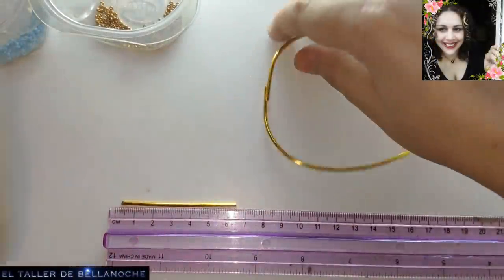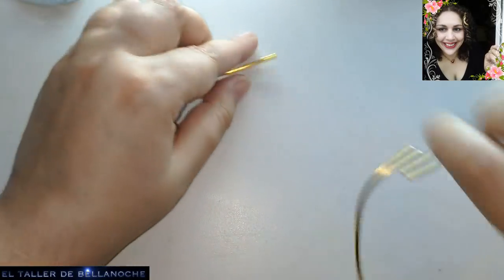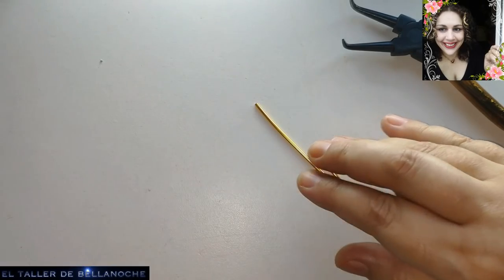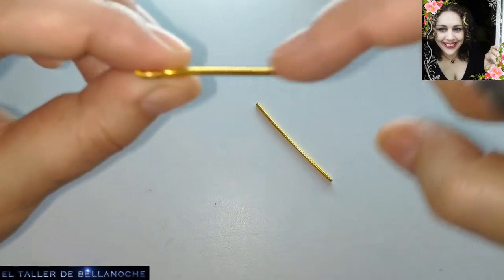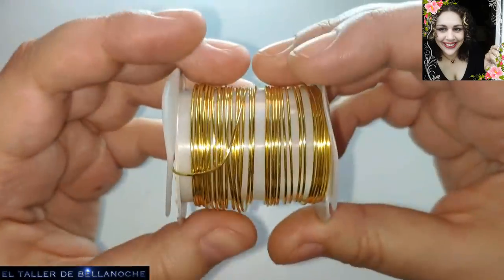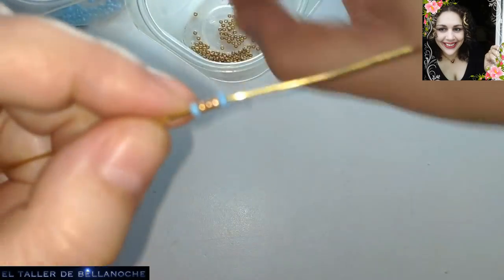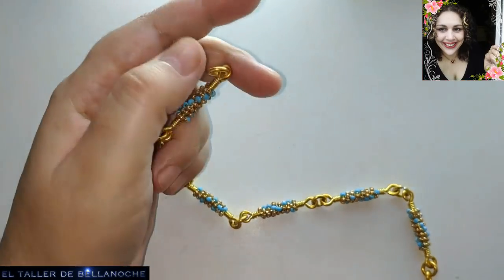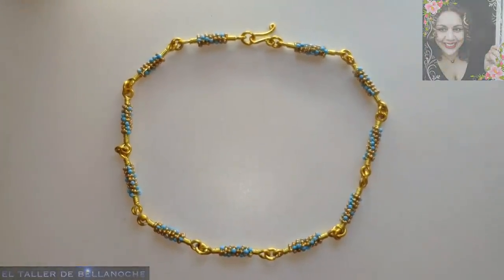COMO HACER UN COLLAR DE ROLLITOS DE ALAMBRE CON ROCALLAS-WIRE COIL NECKLACE WITH ROCKERIES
Hola amigas y amigos muchas gracias por vuestra visita,
suscripciones y likes,ya queda poquito para los 50.000 ayudadme a darle un pequeño empujon
compartiendo y dando difusion al canal os lo agradecere infinito.Hoy os voy a mostrar como realizar un bonito collar
de rollitos de alambre con rocallas,espero que os guste.

MATERIALES:

Alambre de cobre dorado de 0.8mm de diámetro (4 metros aprox),

alambre de alumnio dorado de 2mm de diámetro (1 metros aprox),

rocallas doradas de 2mm de diámetro y

rocallas color turquesa de 2.5mm de diámetro.
Hello friends, thank you very much for your visit,
subscriptions and likes, and there is little left for the 50,000 help me to give a little push sharing
and giving diffusion to the channel I will thank you infinitely.
Today I'm going to show you how to make a nice wire-coil necklace with rocks, I hope you like it.

MATERIALS:

Golden copper wire of 0. 8mm diameter (4 meters aprox),

golden aluminum wire of 2mm diameter (1cm aprox),

golden rockeries of 2mm diameter

and turquoise rockeries of 2. 5mm diameter